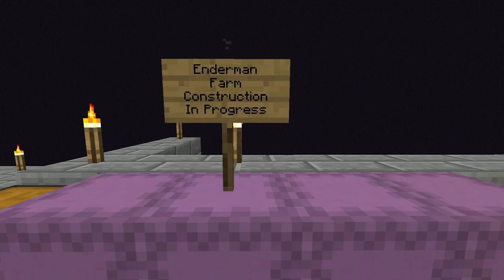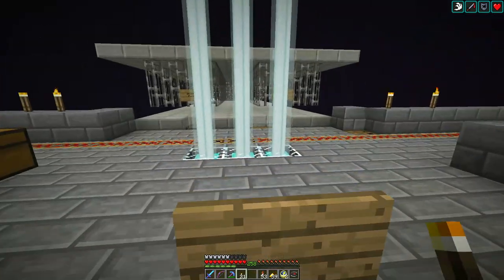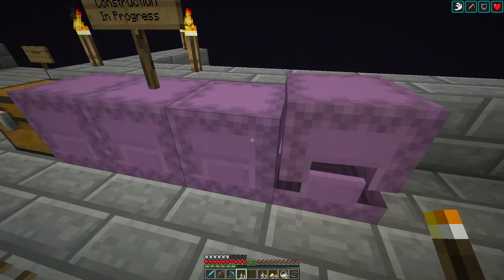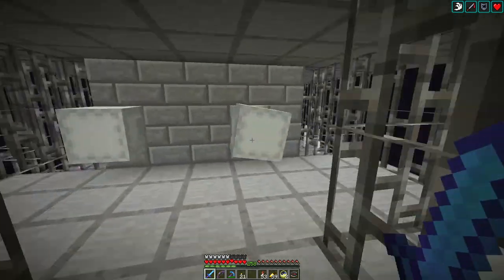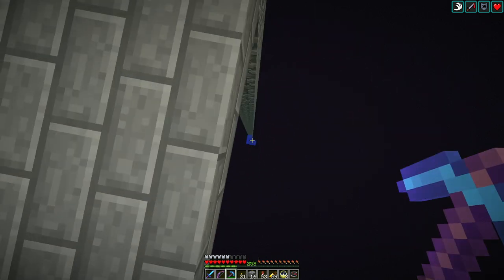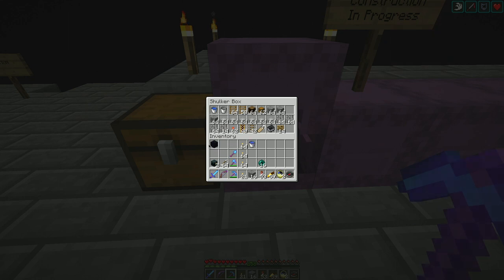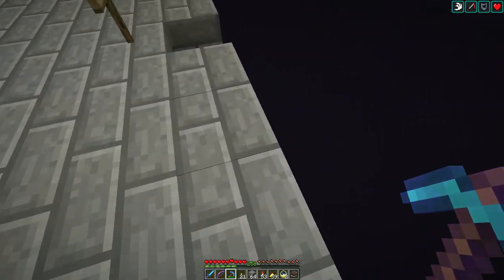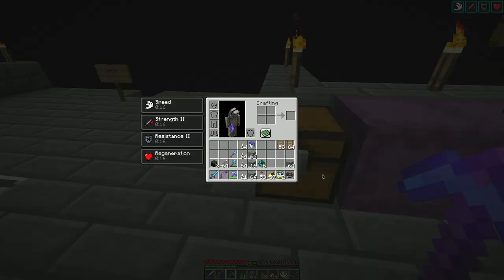Minecraft LAN Party! 2 Ep. 81 - This Is The End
Hello there! I'm back from vacation - and you never even noticed I was gone, did you?

I'm going to start building an Endermen farm. This is the first step. I get terrified building in the End.

I also talk a bit about my trip and the eclipse. Drone video coming soon...